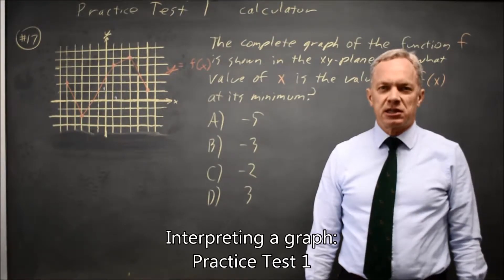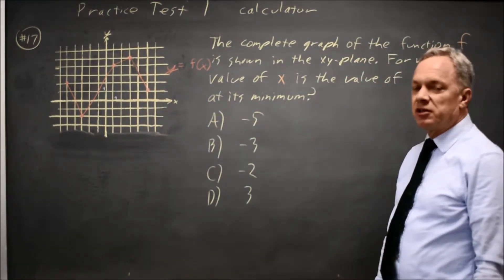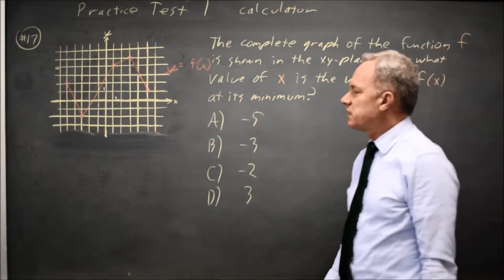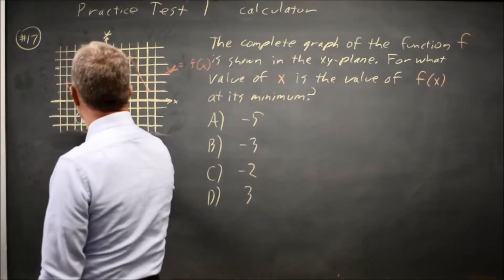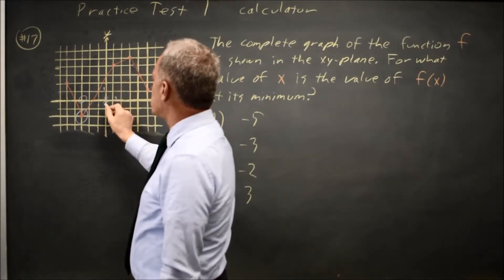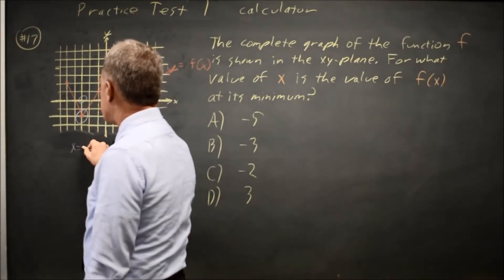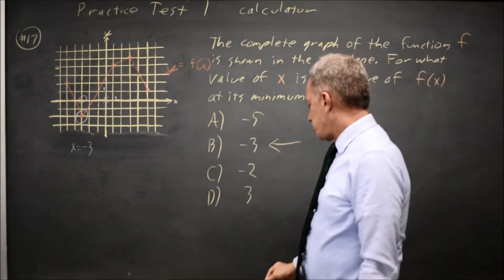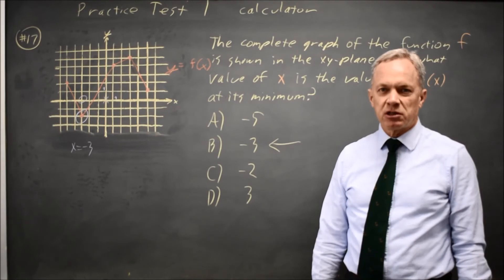SAT Test 1: Interpreting a graph - question #4-17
The complete graph of the function f is shown in the xy=plane above. For what value of x is the value of f(x) at its minimum?